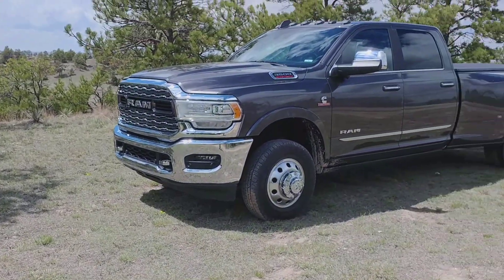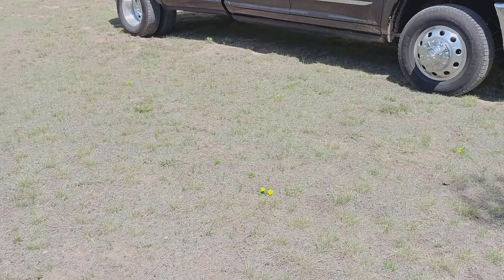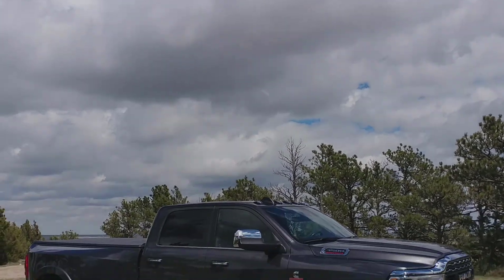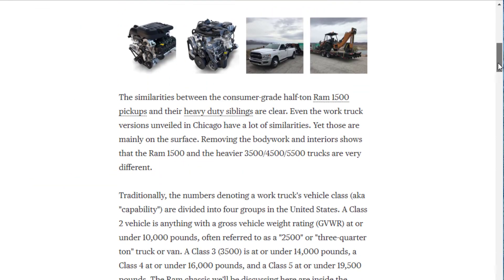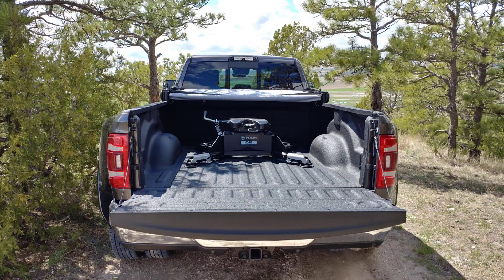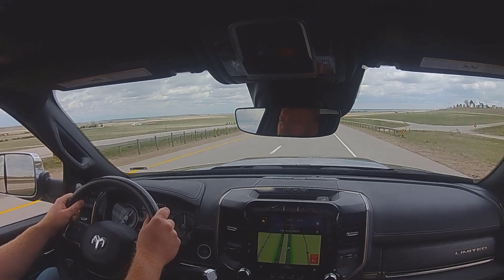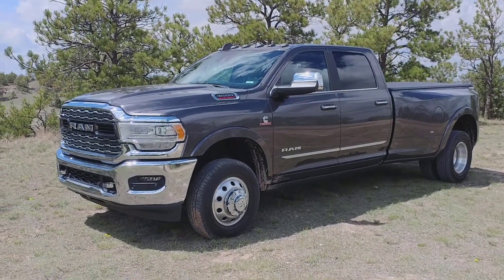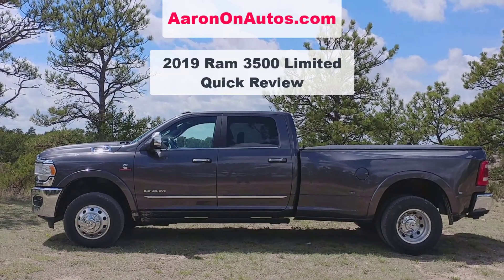Big Bad 2019 Ram 3500 Review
This quick look at the all-new 2019 Ram 3500 Heavy Duty in its Limited package shows how this big, bad pickup truck is not only more capable than ever, but it's also extremely comfortable. It's also nice to look at. review.